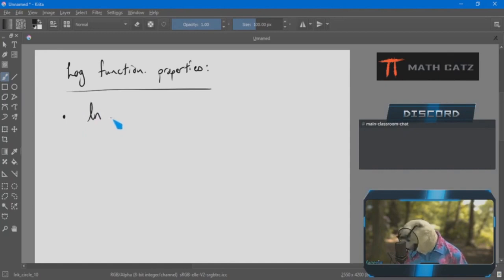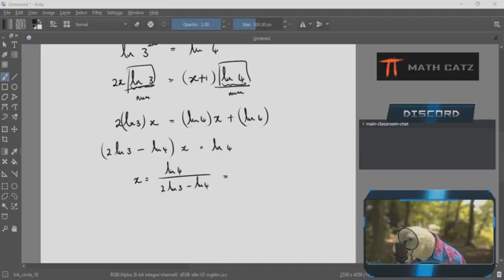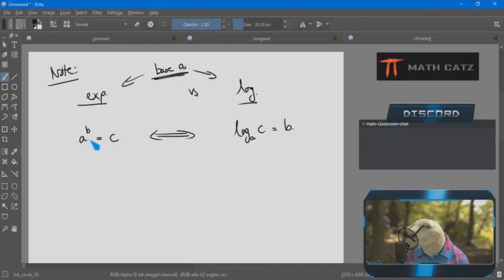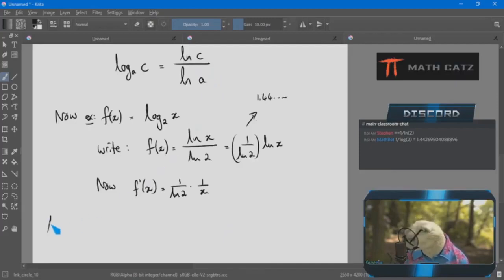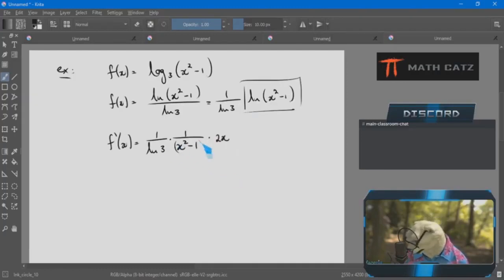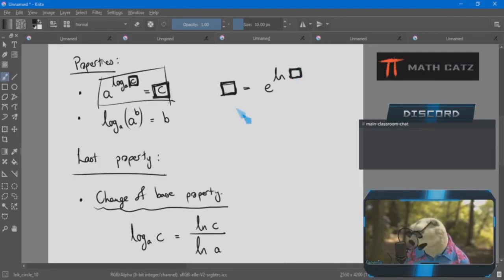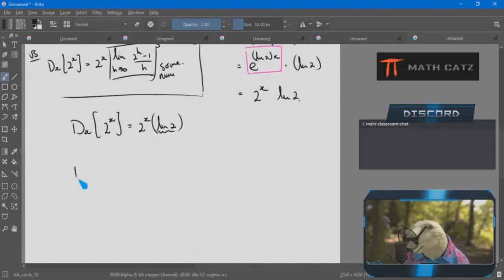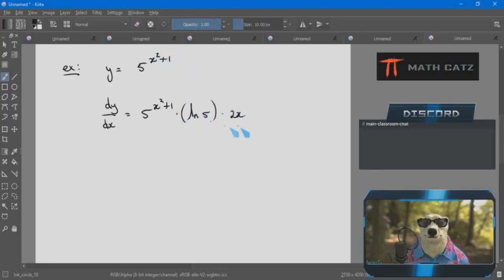13Logarithmic and exponential functions part last